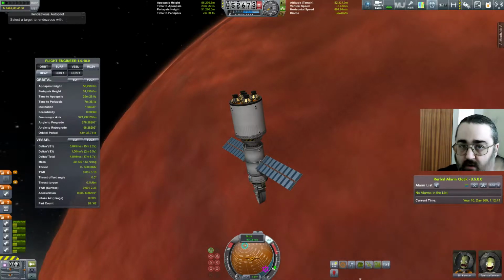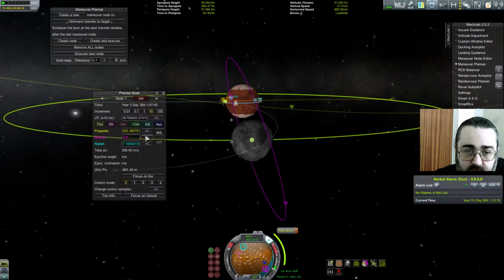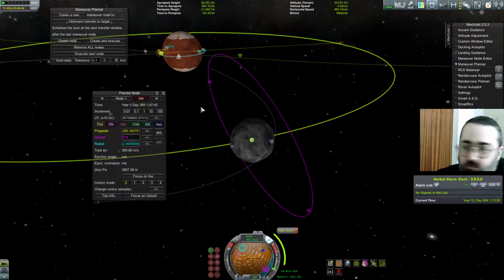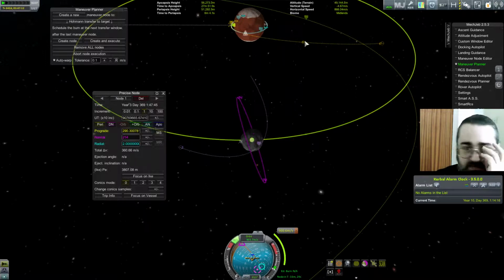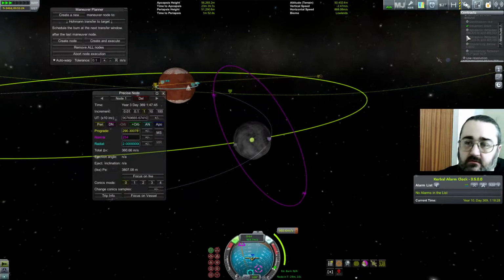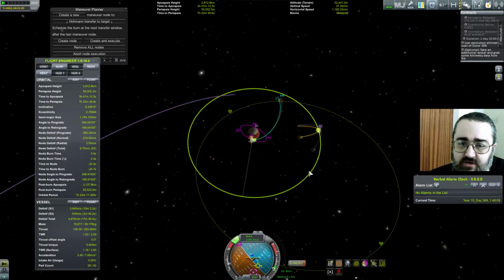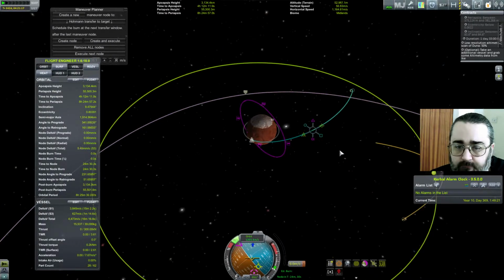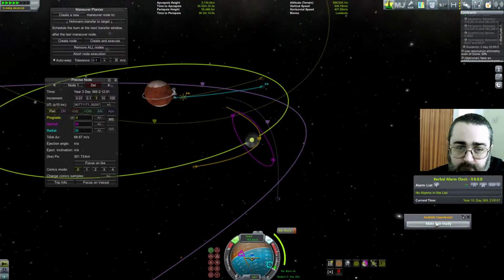Kerbal Space Program: Discovery Two Episode 3 - Ike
Bill has been safely installed, so there are only a couple of things to get done.  One of them is to get a set of scans of Ike!